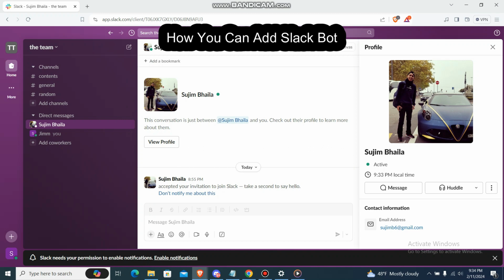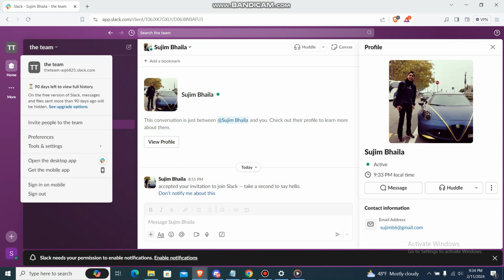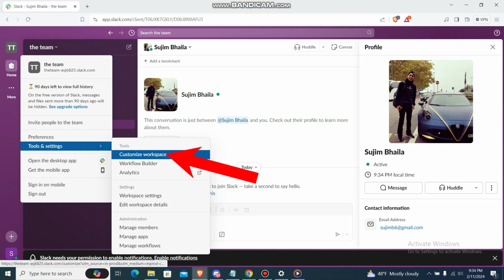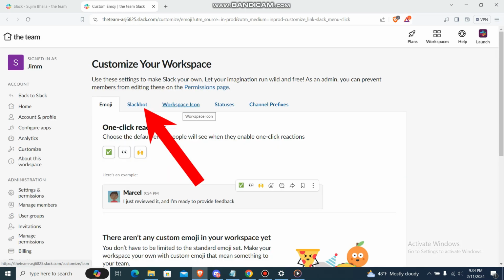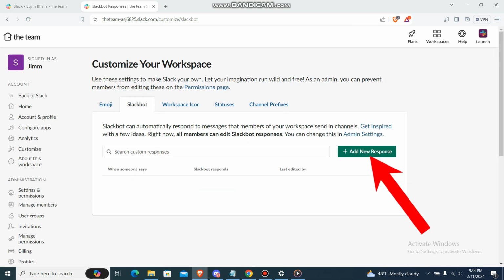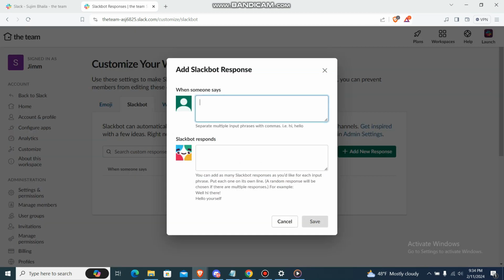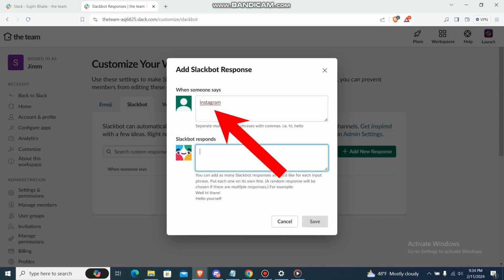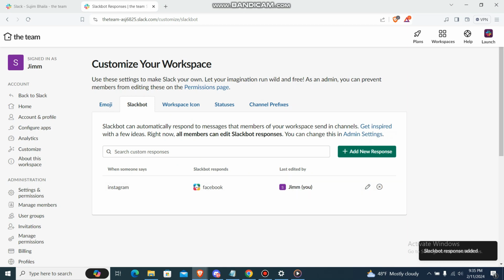How You Can Add Slack Bot 2024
Learn the ropes of adding a Slack bot with our straightforward YouTube tutorial. In this video, we'll walk you through the process of seamlessly integrating a bot into your Slack workspace, enhancing productivity and automation. Whether you're looking to streamline tasks, receive notifications, or simply add a touch of fun to your workspace, adding a bot is the way to go. Say goodbye to manual processes and hello to efficiency with our easy-to-follow guide on adding a bot to Slack.